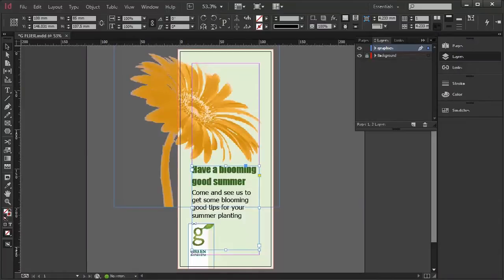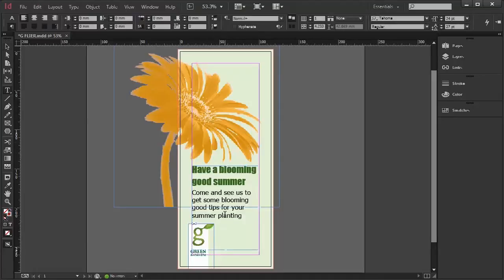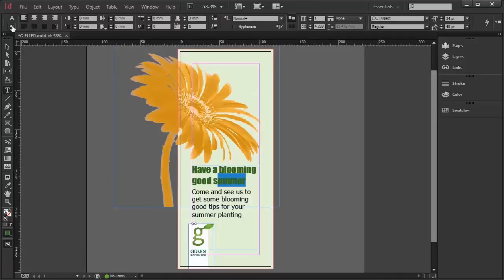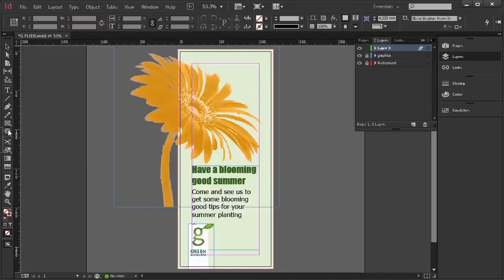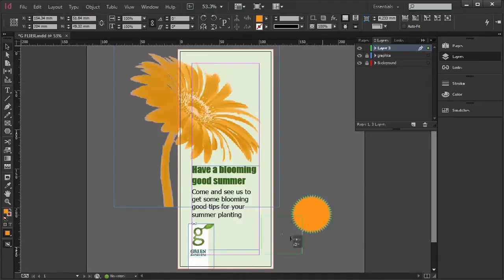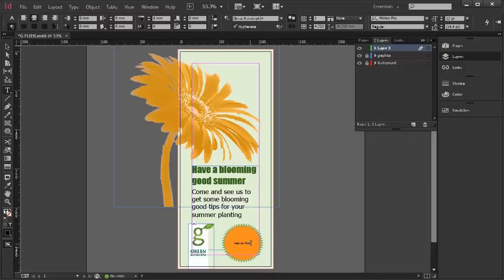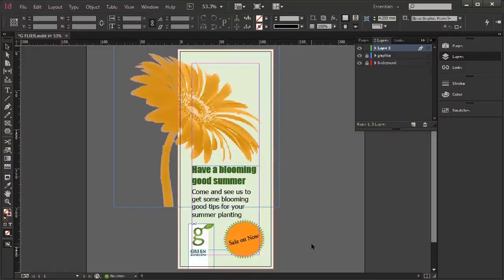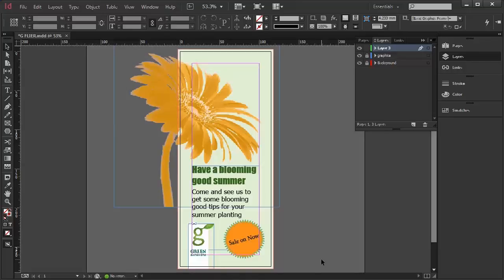Adjusting Content - InDesign CC Tutorial [7/20]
In this InDesign tutorial you will learn how to adjust different content including leading, paragraph spacing. Layers, and a starburst. Also exporting to PDF.